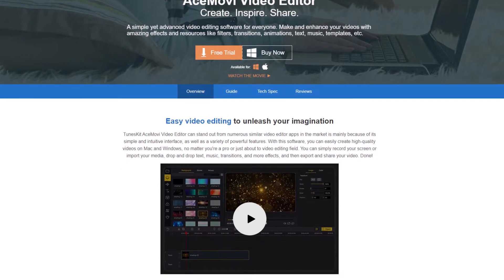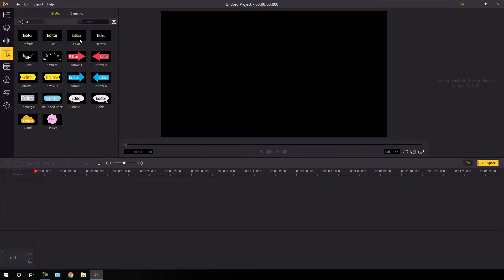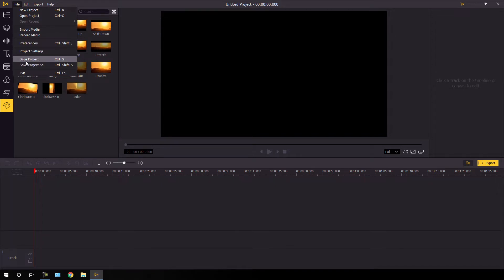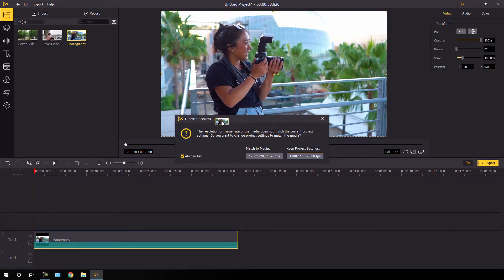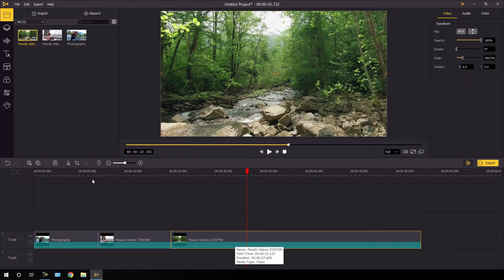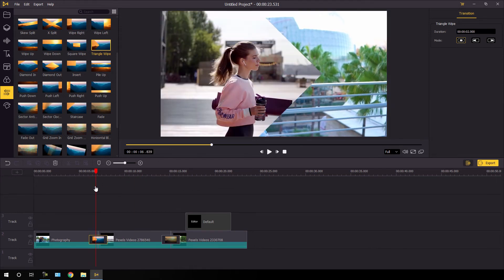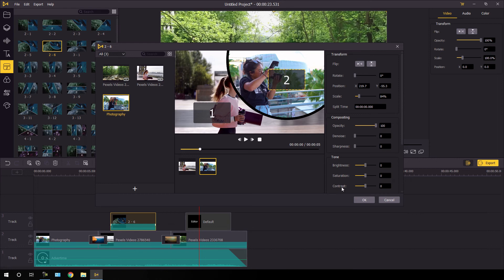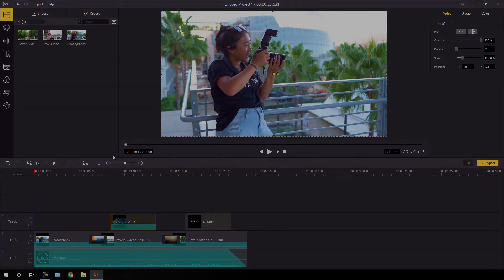TunesKit AceMovi - Video Editor Review - 20% OFF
Hey Everyone,
In this product review video, Let’s take a look at an awesome video editing software TunesKit AceMovi, It is one of the best video editing software for video creators with a clean and easy interface along with basic as well as advanced editing tools.

🔥You can try this software for free.

🔥A 20% Discount code - "SKYLINE-MOTIONS"